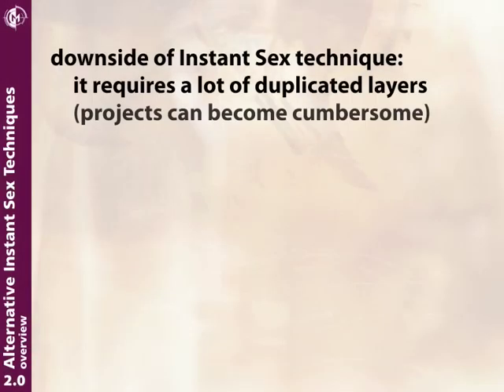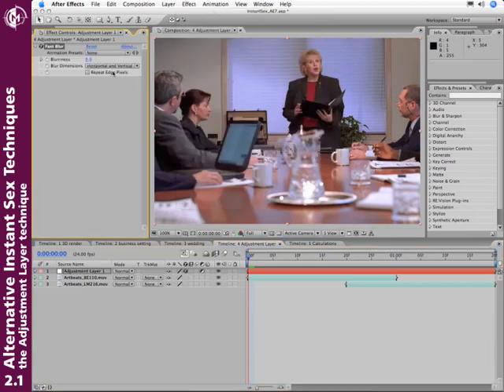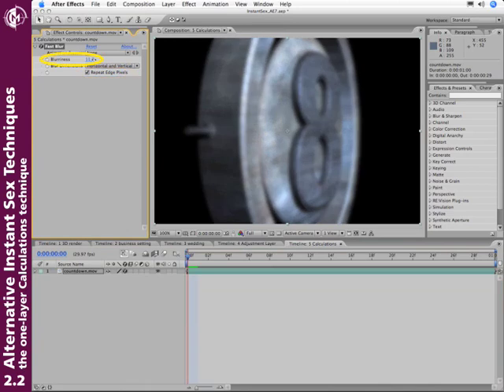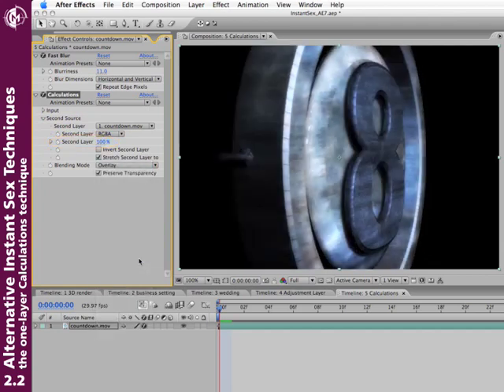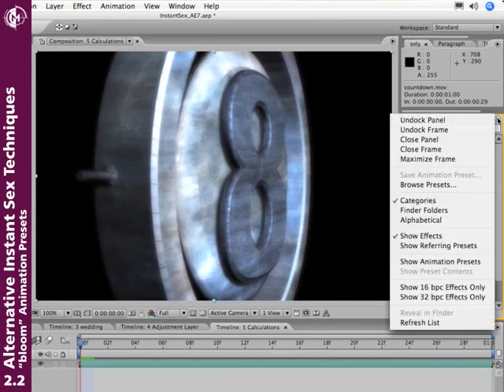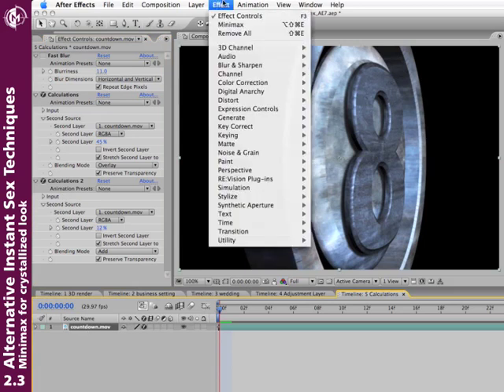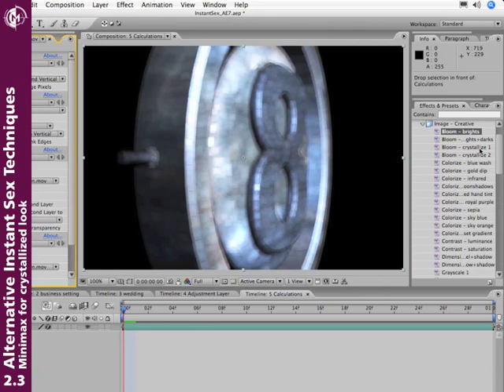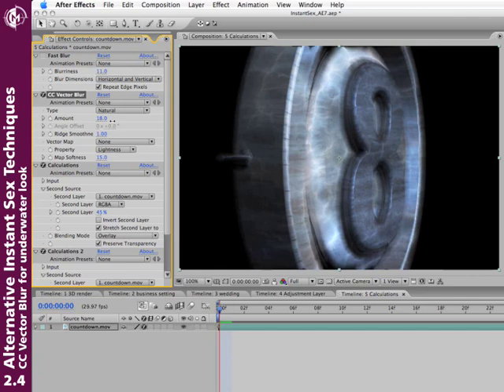The “Instant Sex” Technique in After Effects 2/2: Alternative Sex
In part two of this “classic course”, we show a few refinements and enhancements of the basic Instant Sex trick, incuding:

 - using an Adjustment Layer to make it easier to apply the effect to an entire timeline (and not every video clip individually)
 - using a different set of effects applied to a single layer to recreate the effect, without relying on duplicating footage and using blending modes
 - save Animation Presets so you can easily re-apply this look to other footage later
 - using effects other than normal blurs to create alternate, specialized looks